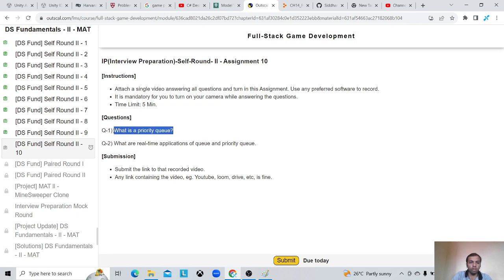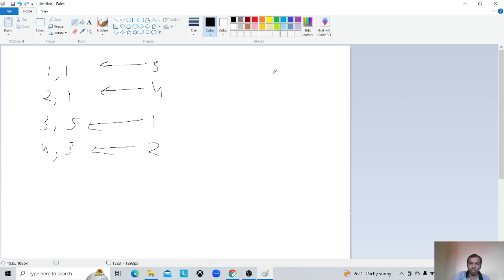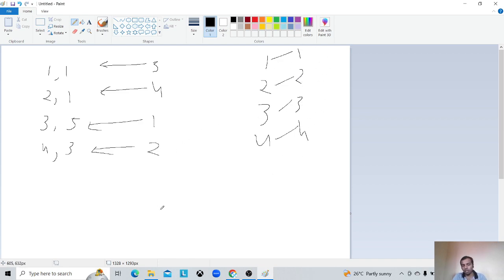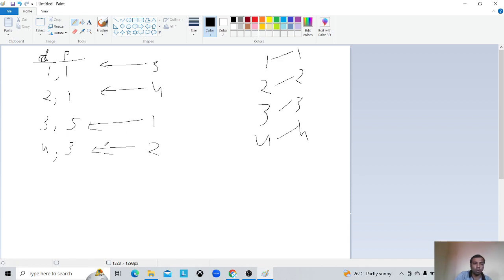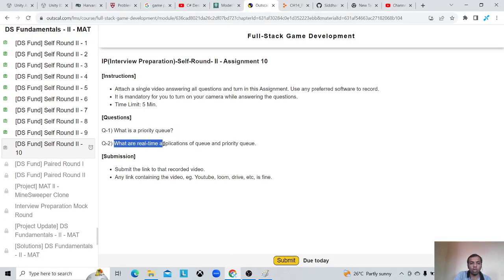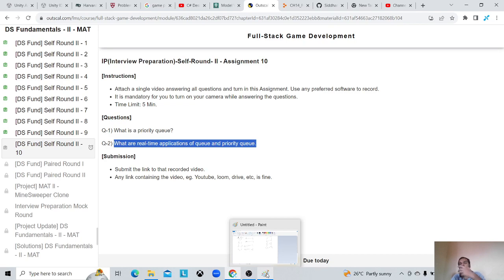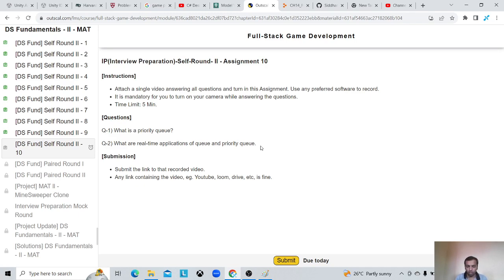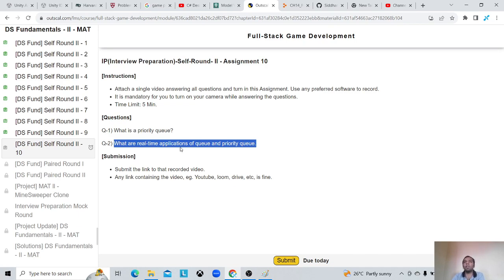Siddharth Varde - Data Structures Fundamentals 2 Mat2 Answer10 (Outscal)